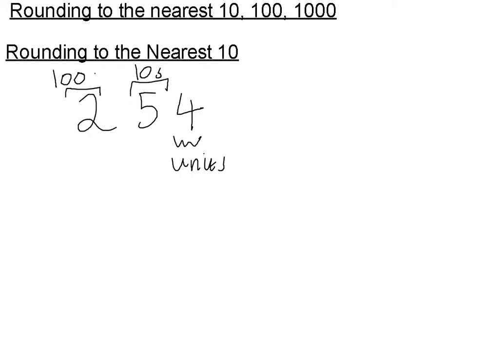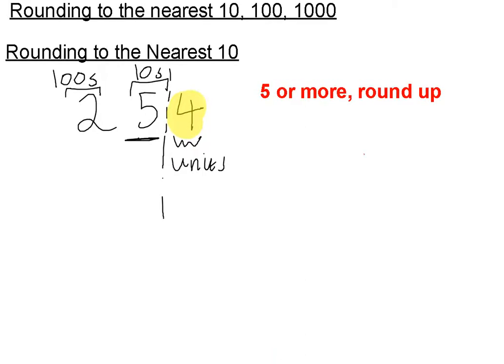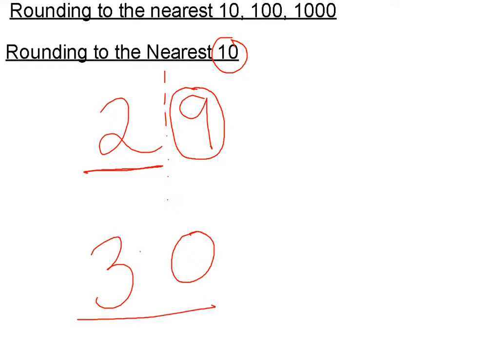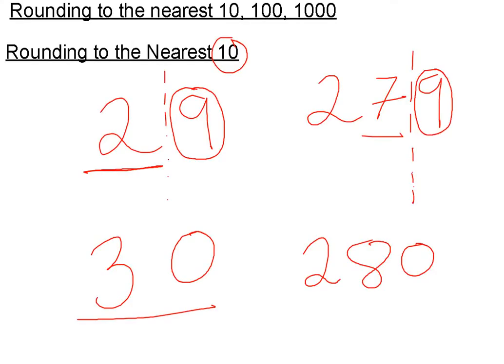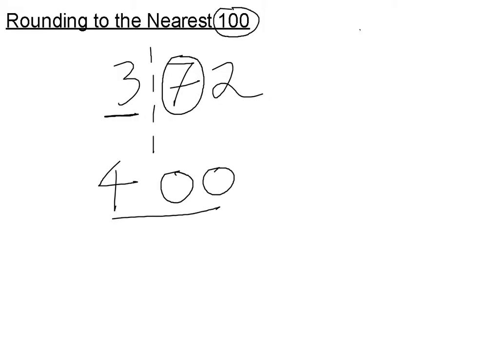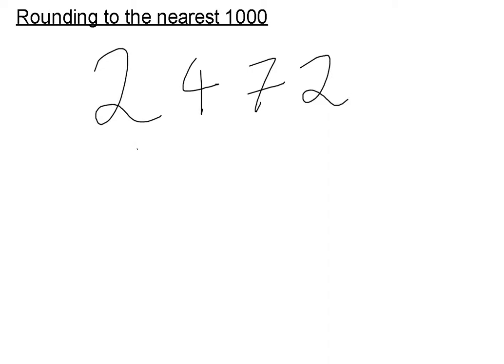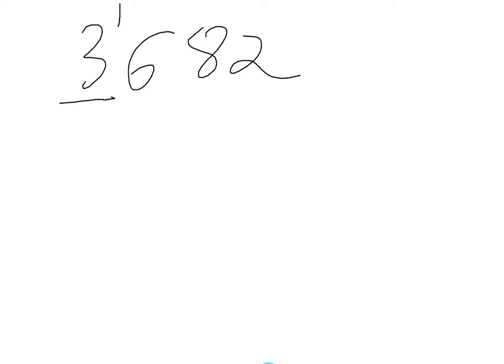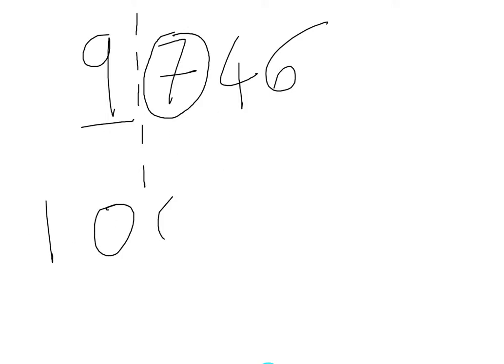Rounding to the Nearest 10, 100, 1000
. Foundation, Intermediate, Higher. Learn about place value and how to round numbers to the nearest 10, 100 or 1000.